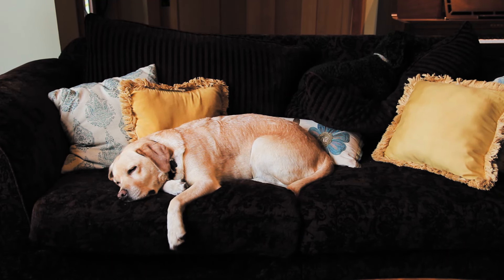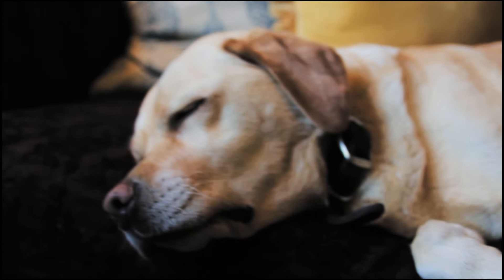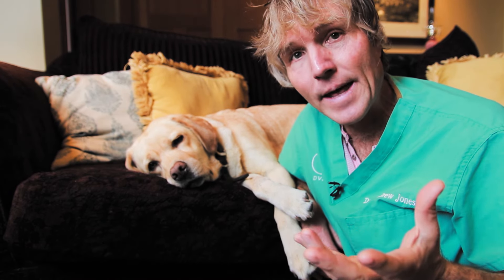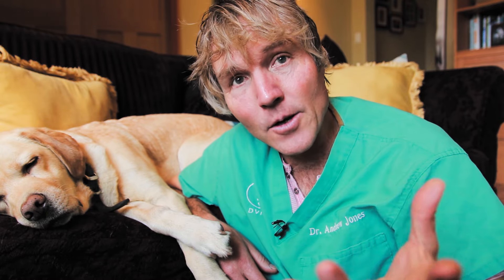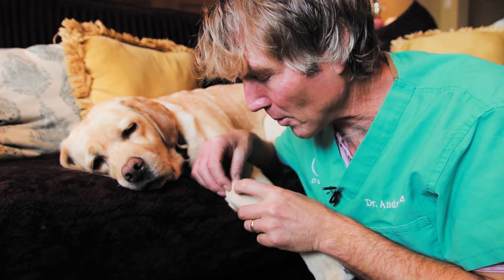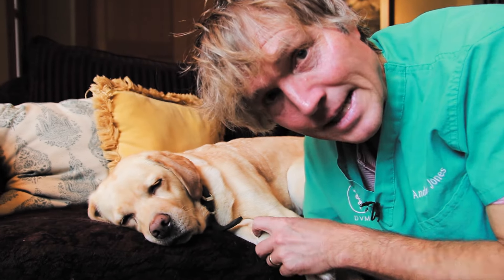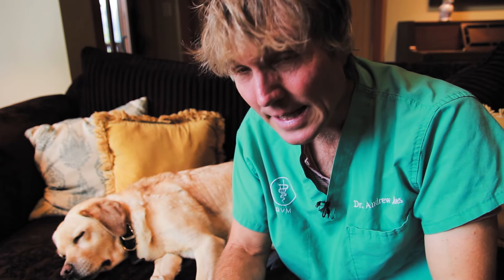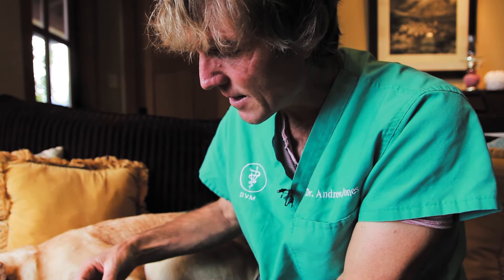Is this Lump Serious? 5 Steps to Know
Dr. Jones walks you through "5 Steps to Know if a Lump is Serious." Whether you're worried about a new lump you've noticed or just want to be prepared, this video is a must-watch for every pet owner. Dr. Jones provides expert advice on how to examine lumps at home and decide when it's time to consult your vet.